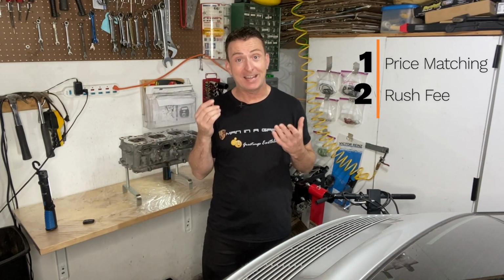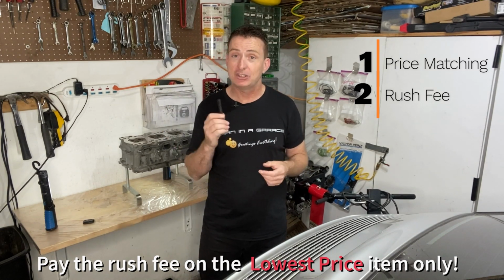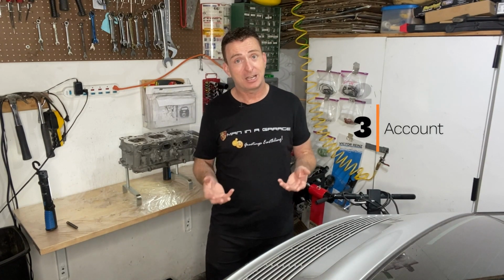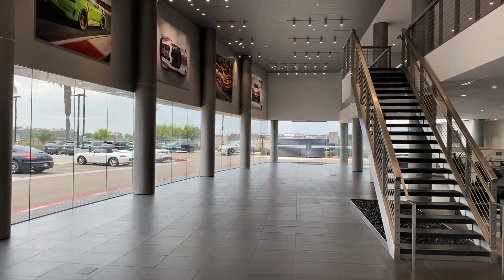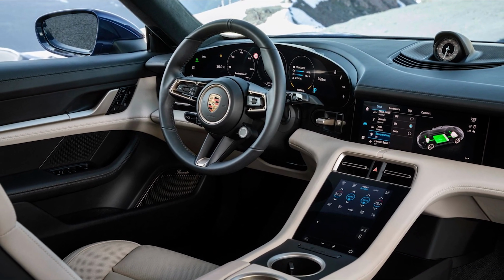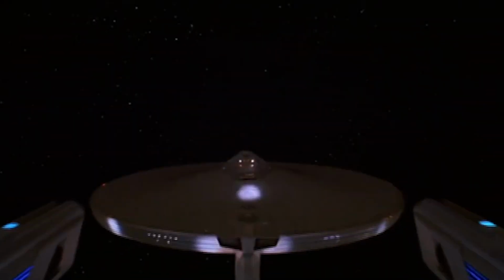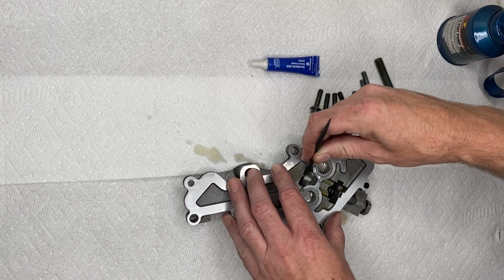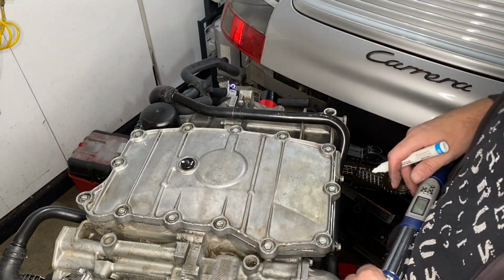3 ways to SAVE MONEY on Porsche Dealer Parts!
3 ways to SAVE on Porsche Dealer Parts! (EPISODE 43)

These 3 little steps can save you Thou$$ands on a rebuild project like this, time to share the joy.

Maybe we look at Hannibal Lecters Porsche Taycan EV.

AMAZON STORE

0:00 Introduction
0:10 Newsflash - Save time and money at the Car dealer Parts Department
0:35 Price Matching at the Porsche Dealer
1:38 Rush Fee
2:30 Commercial Account
3:16 PORSCHE DEALER - PORSCHE TAYCAN
4:50 Oil Pressure Relief Valve Rebuild Spring and Plunger
5:16 Oil Pan
05:47 Outro
06:05 Oil Poll
06:11 Bonus TIp #4 - Call back 🤓
06:48 Delta Bloopers